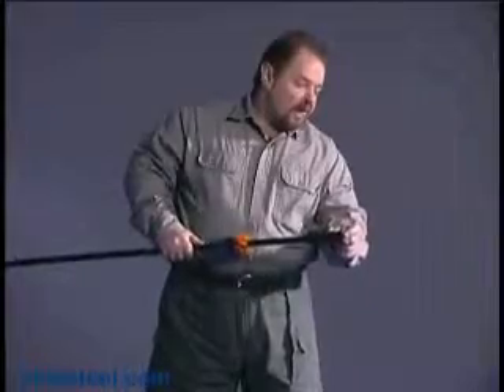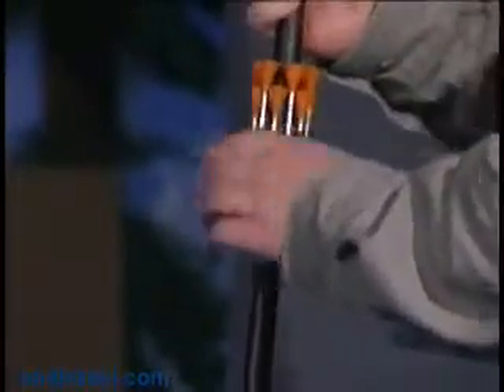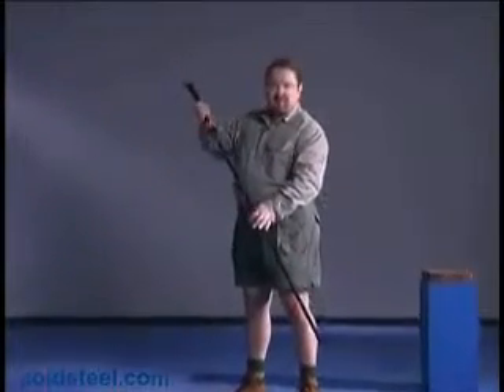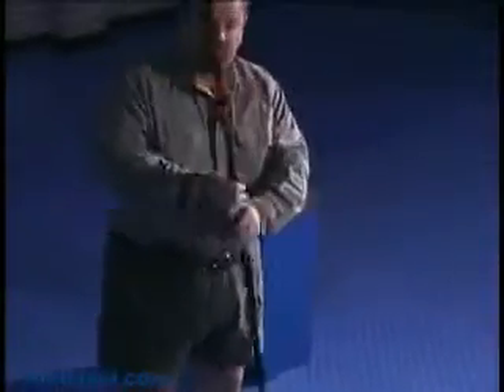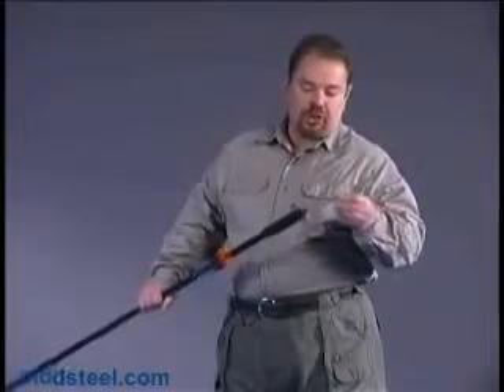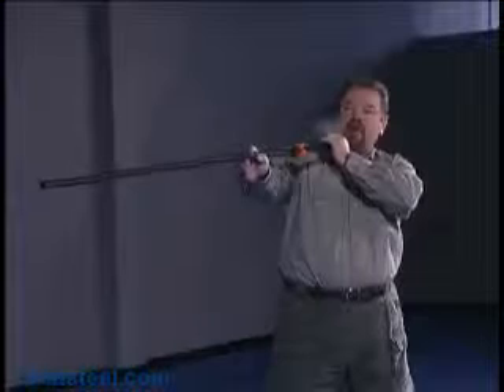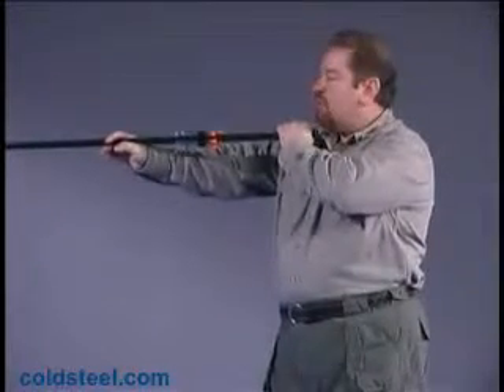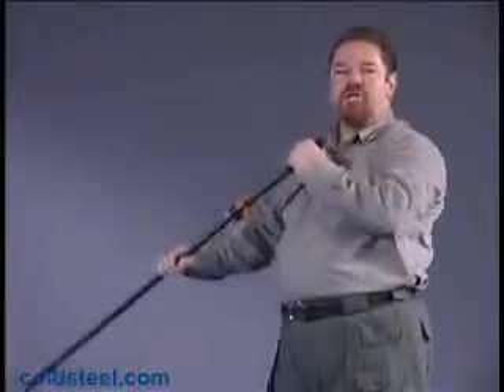Cold Steel Big Bore Blowgun part.1